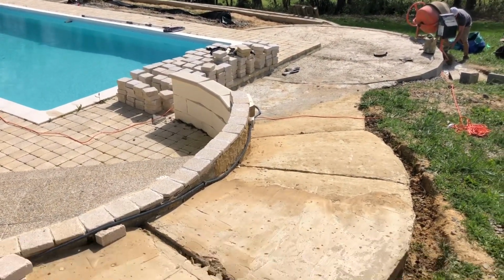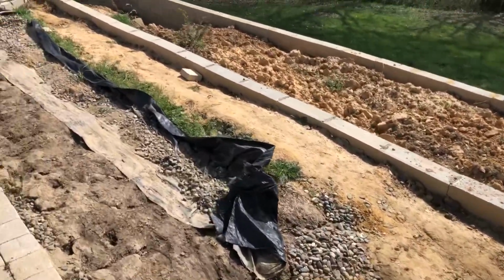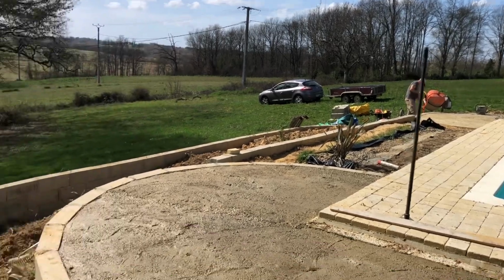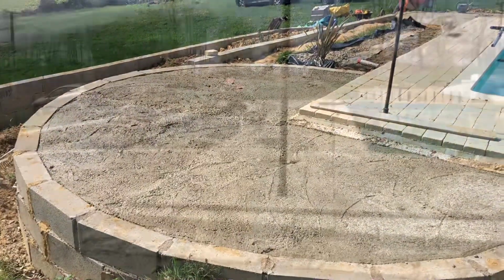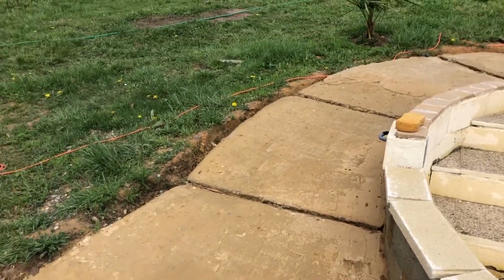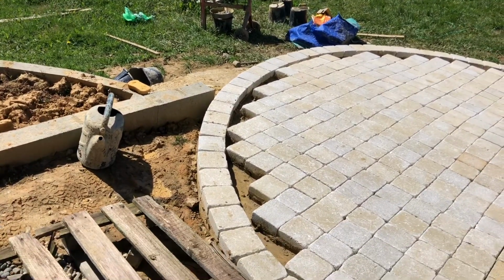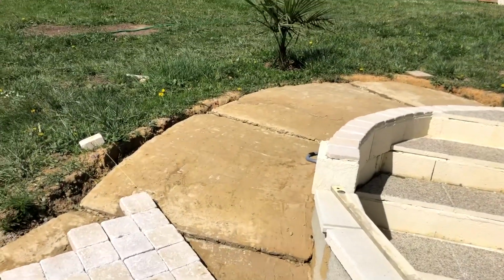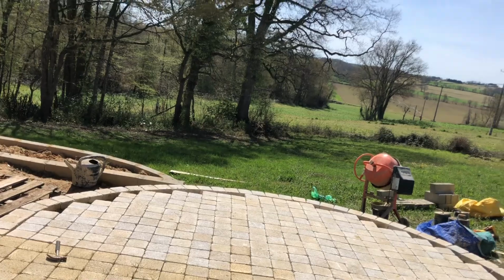S2E17 sun terrace around the pool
Sun terrace around the pool